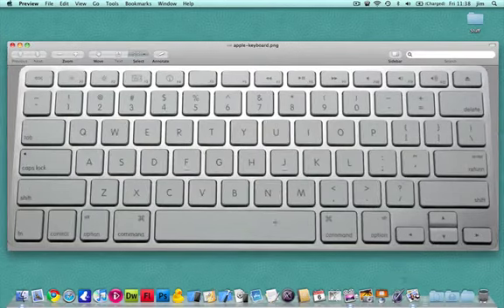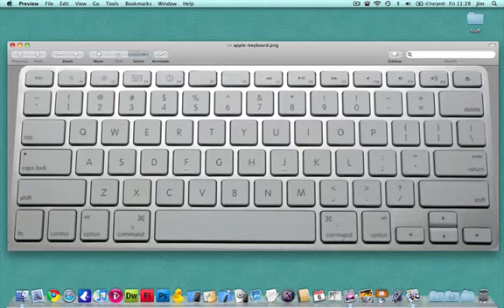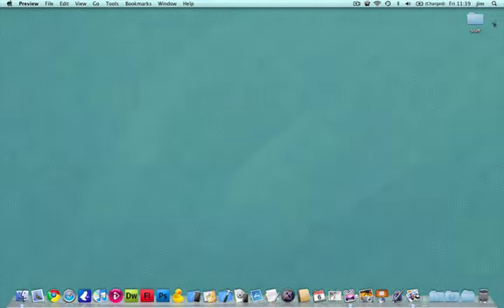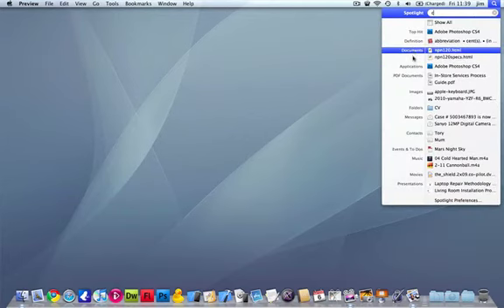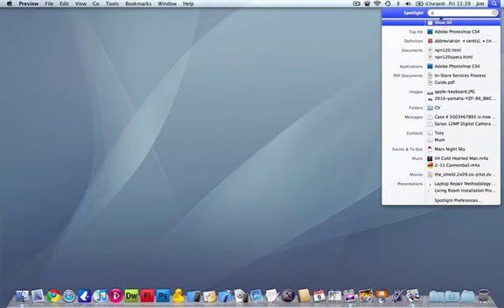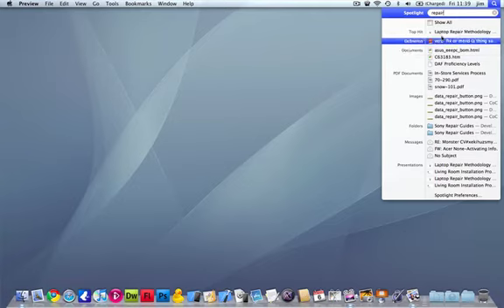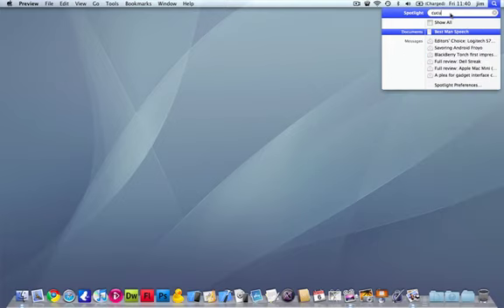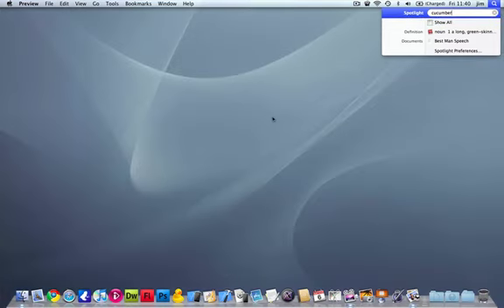Shedding Some Light on Mac Search Features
for the best technology news, reviews and advice. Spotlight - Shedding Some Light on Mac Search Features.